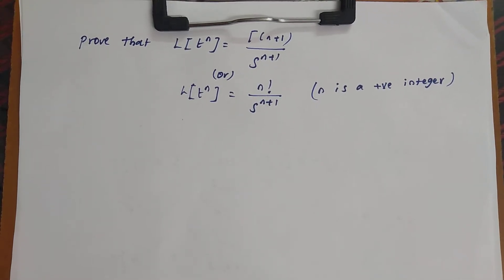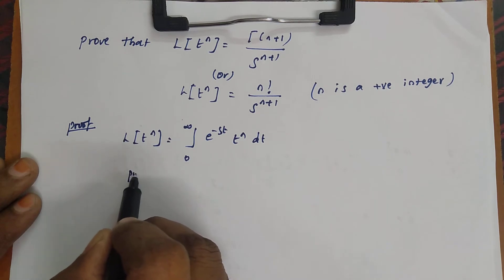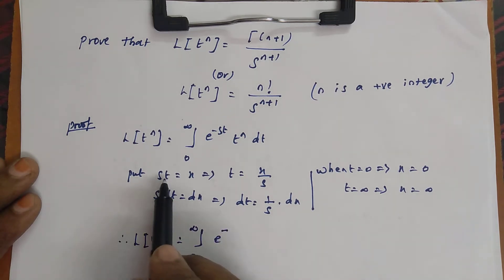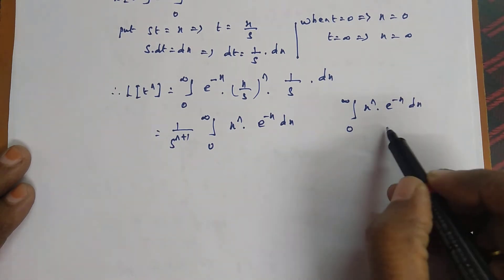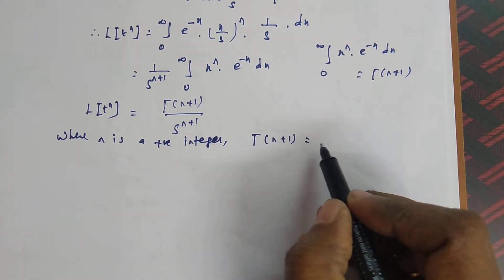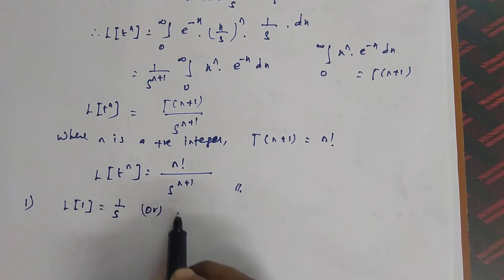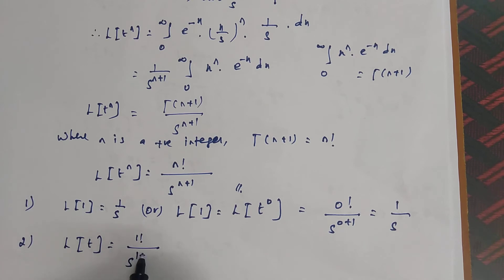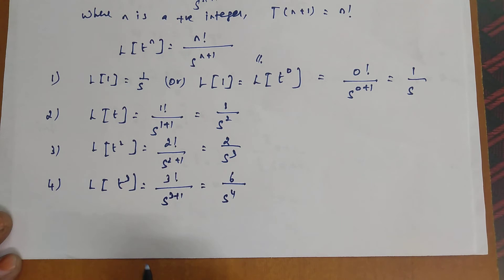Laplace Transform - unit 3 - Engineering Maths 2 - English - # merlinmaths#